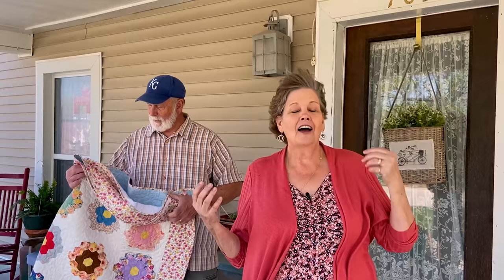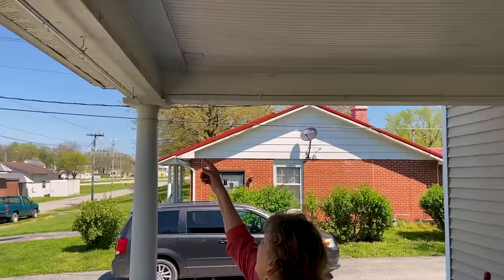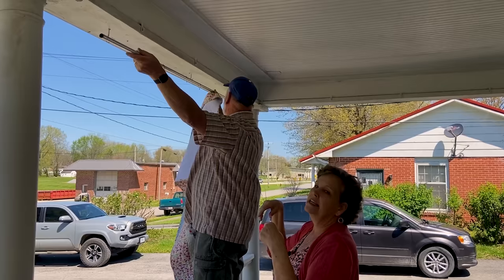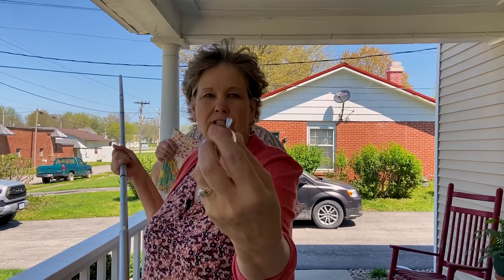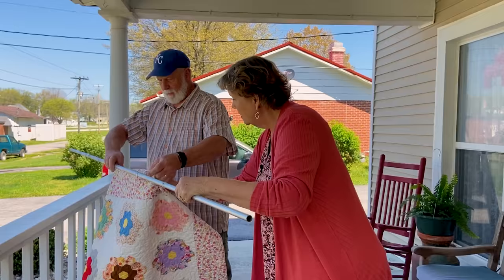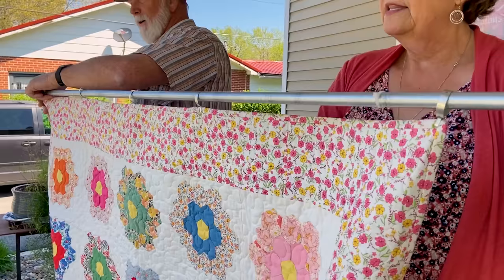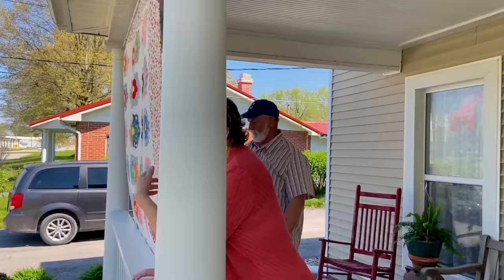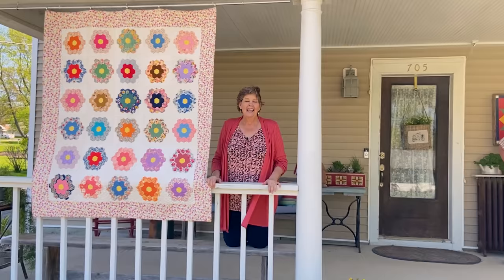How to Hang Quilts on the Porch with Jenny and Ron from Missouri Star Quilt Co.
Throughout the spring and summer, Jenny has adorned the front porch of her house with a quilt! She and Ron are here to show us how to hang quilts on your own porch.